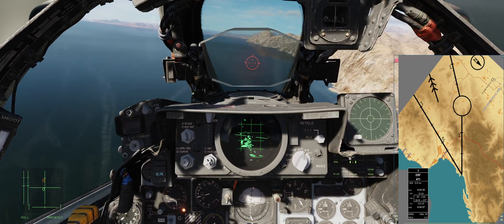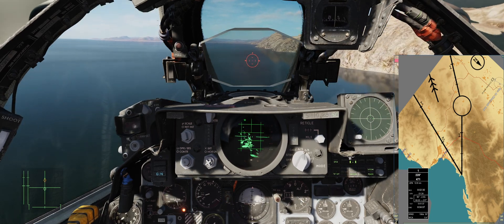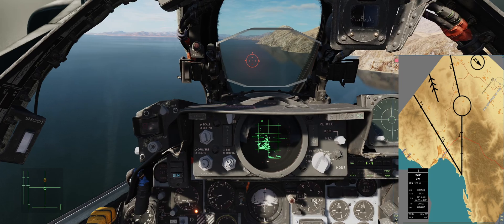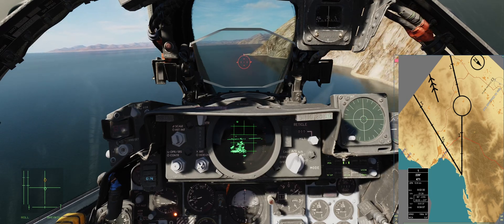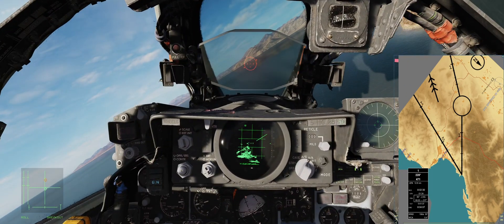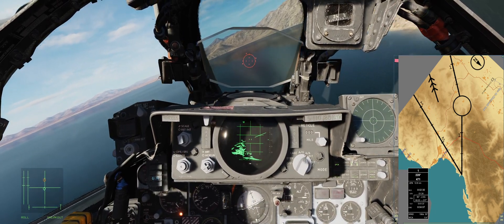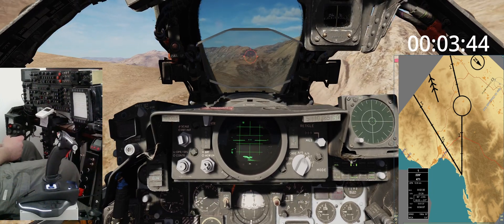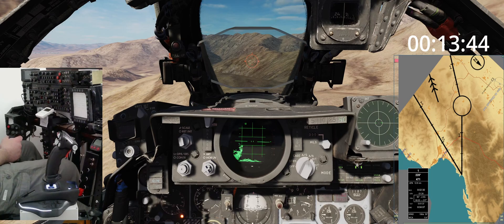Low-level Map & Tool Test: Execution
Almost 20 years after my last flight in a fighter jet, here is an attempt to follow the flight plan created in the previous video. Lots of errors, but also lots of food for thought. In primis, the multitude of parameters to keep an eye on: terrain, speed, heading, altitude, visual references, targets, and threats.
All things considered, I had fun, and the tool I created appears to be working well, although further testing is required.

TIMESTAMPS
00:00 Introduction
01:11 Entry point
10:31 Flight review
11:28 Conclusions